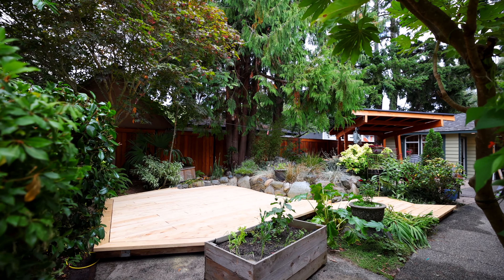An Oasis in the City: 3-bed, 2-bath Duplex in James Bay, Victoria, BC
Welcome to 248 Michigan: An oasis in the city!

This spacious half duplex is in the sought-after James Bay neighbourhood, with proximity to oceanside walkways and Downtown Victoria.

The main level dining and living space open out to a lush, private backyard with beautiful landscaping, a raised patio, and enclosed workshop and storage spaces. There is one bedroom and a large den with French doors opening to your back patio where you can enjoy your morning coffee. With a murphy bed and custom built desk, the den can be used as a second bedroom, office, or family room - you decide!

The upper level offers a separately suited, two-bedroom living space with vaulted ceilings and skylights for an abundance of natural light.

In the winter, stay warm and cozy in this James Bay gem as you snuggle up in front of the gas fireplaces or warm your toes on the heated tile floors in the bathrooms.

This home offers plenty of opportunity for its new owners, call today to make it yours!